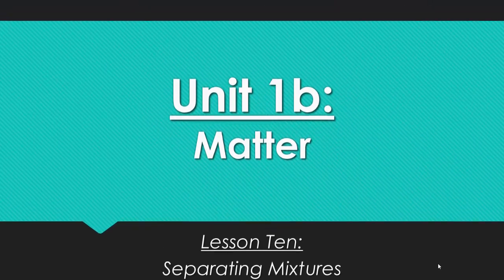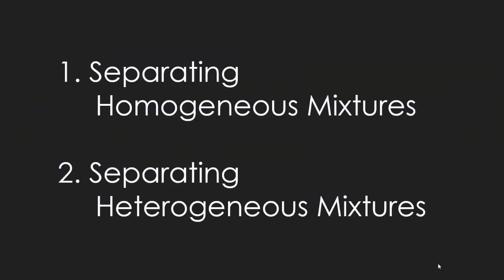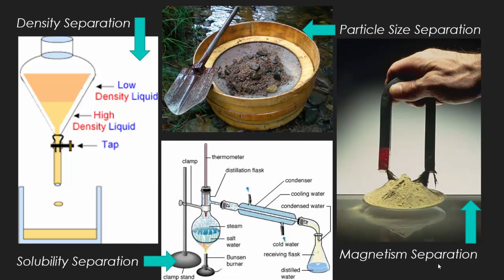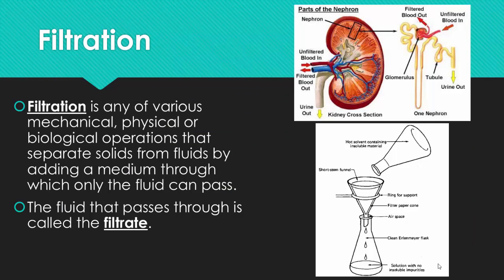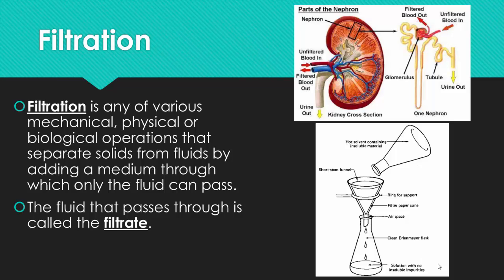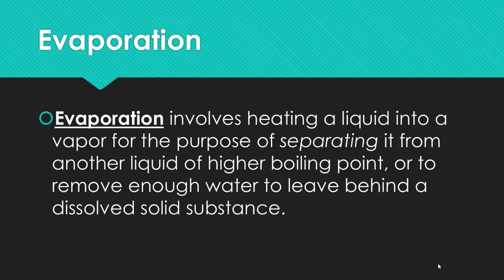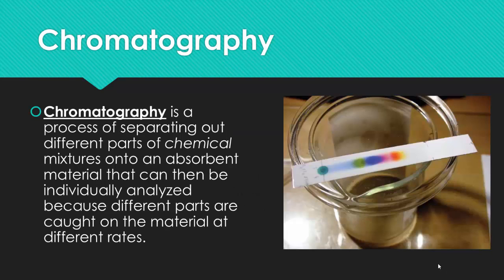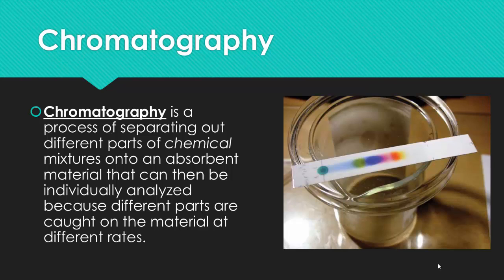U1:L10 Techniques for Separating Mixtures